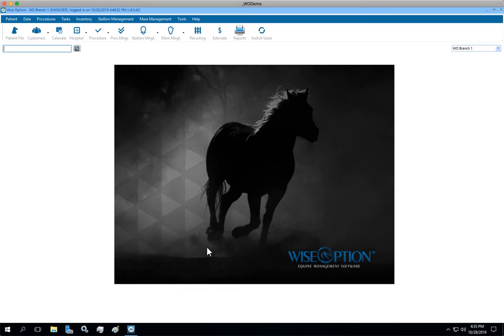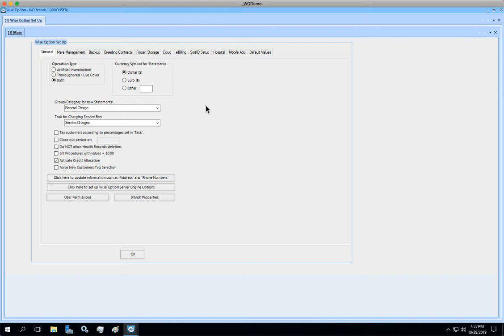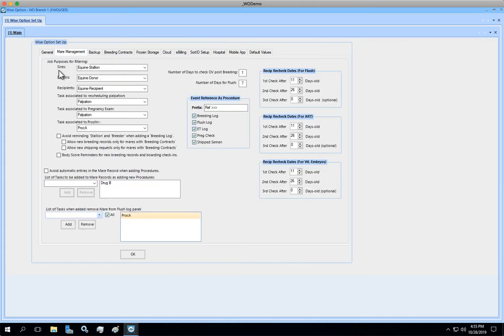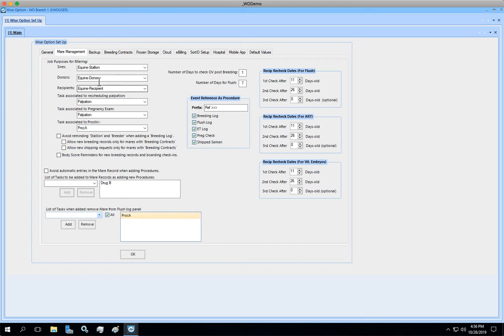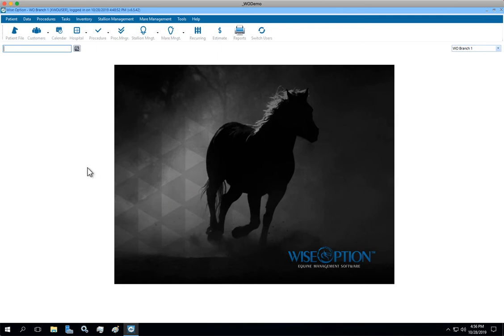WO6 eLearning Equine Reproduction Setup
Before managing breeding operations such as flushes or embryo transfers, ensure your system is correctly set up. This tutorial walks you through essential settings like stallion, donor, and recipient mare management, charge codes, and embryo reminder configurations. Follow these steps to optimize your workflow and ensure seamless breeding management.